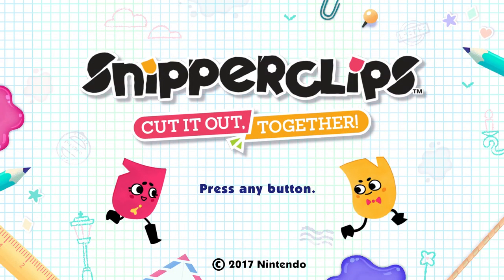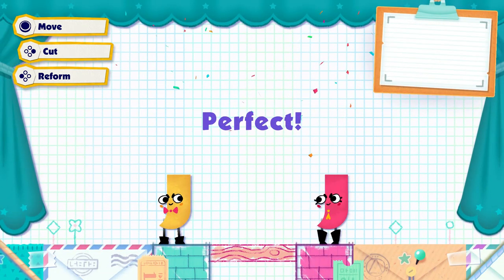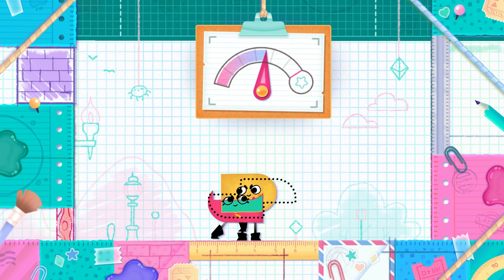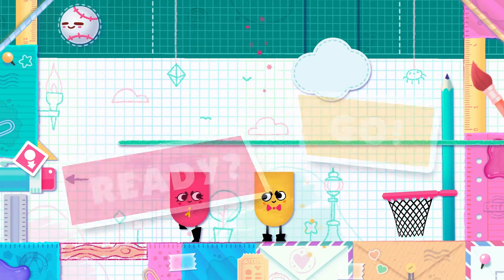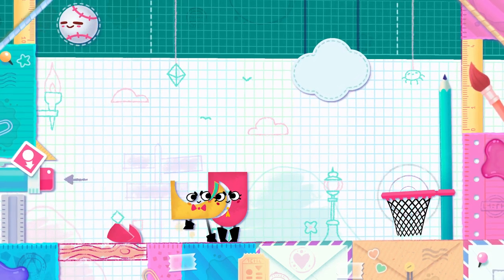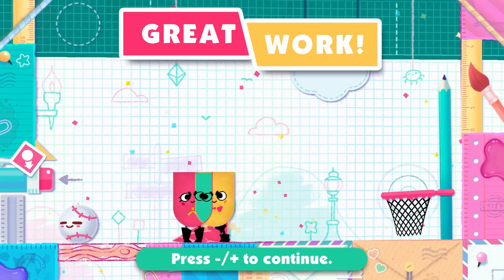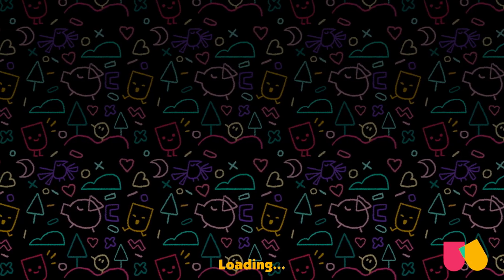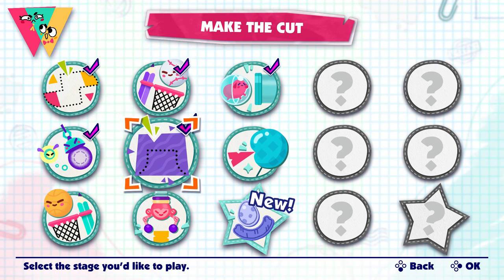Snipperclips Gameplay - Kwingsletsplays (Nintendo Switch)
Snipperclips Let's Cut it Out Together Madness! Snipperclips Nintendo Switch Gameplay 2 Players. Luke & Amber have Fun Cutting each other in this showcase of SNIPPER CLIPS! Product Provided by Nintendo of America. What SWITCH game do you want to see next?